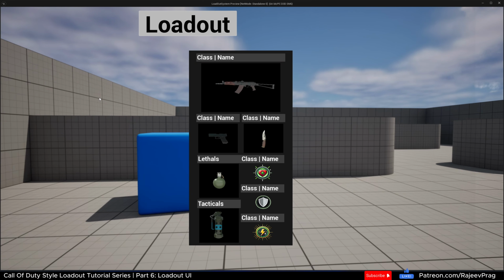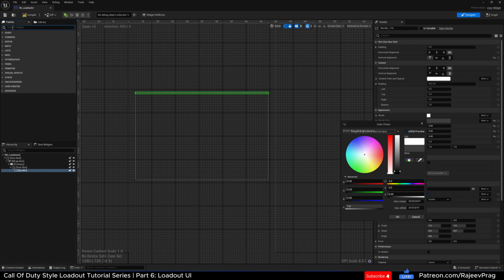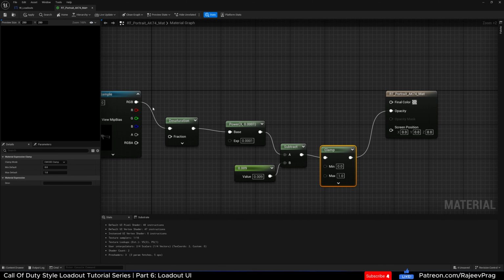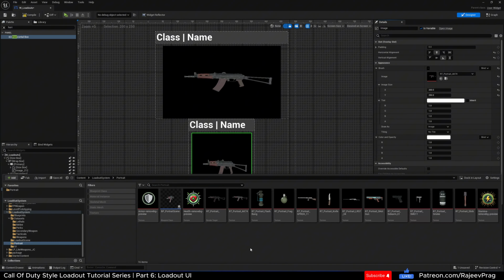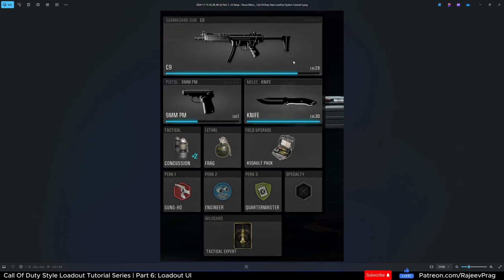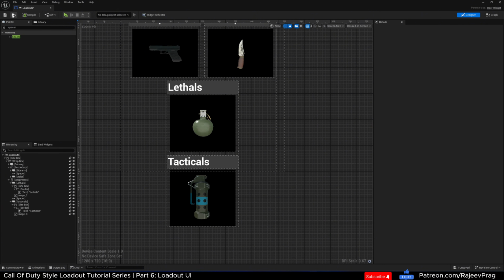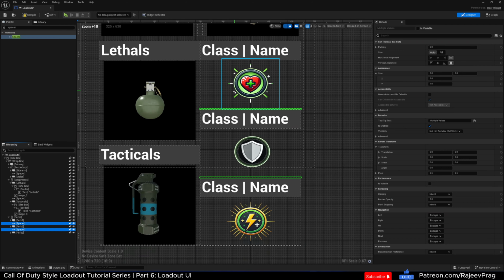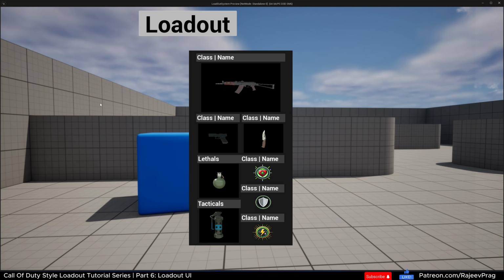Part 6: Loadout UI Creation| Call Of Duty Style LoadOut System Tutorial Series